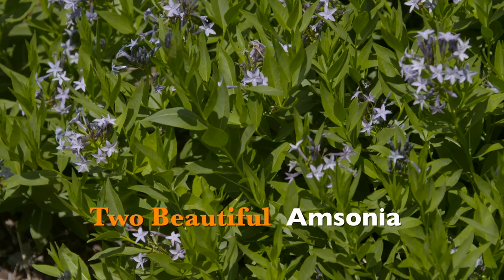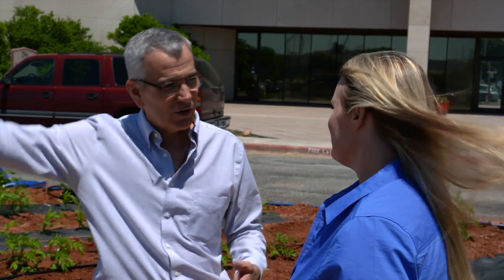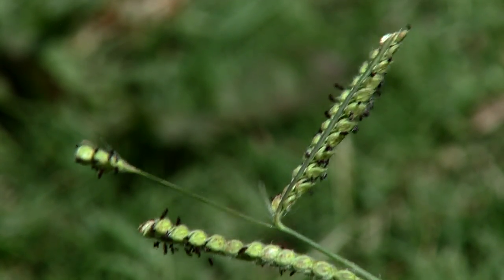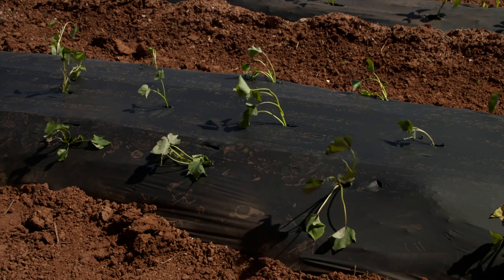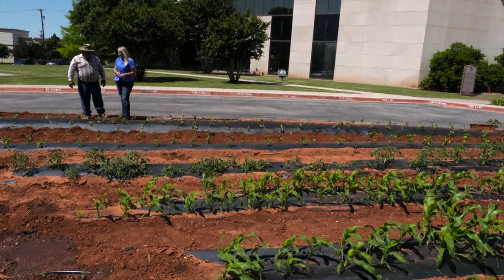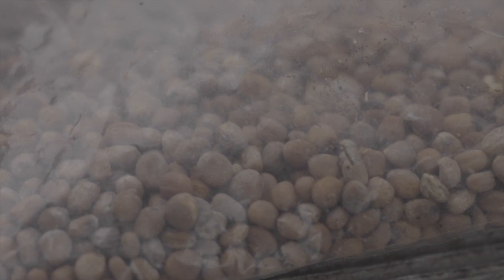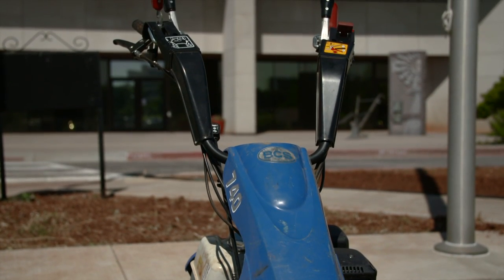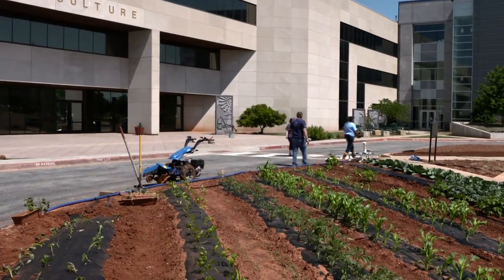Full Show (5/14/16) 4246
Host Casey Hentges looks at a couple of Amsonia that provide drought-tolerant, multi-season beauty to the landscape and visits with Jim Reese about a unique garden. Extension Turfgrass Specialist Dennis Martin has tips for identifying and controlling crabgrass. Micah Anderson shows Casey how to use plasticulture in a small garden and specialist Shelley Mitchell has a great gardening activity for children.